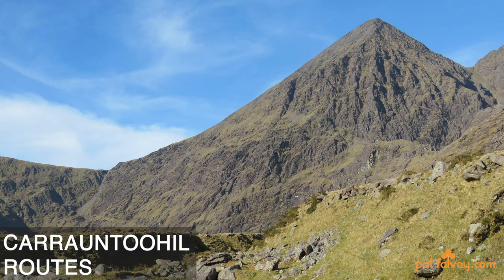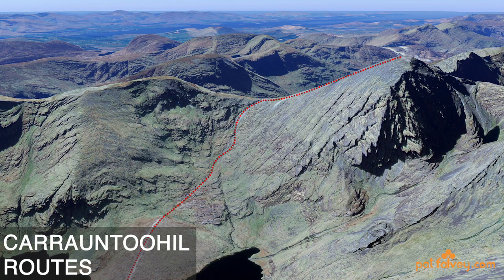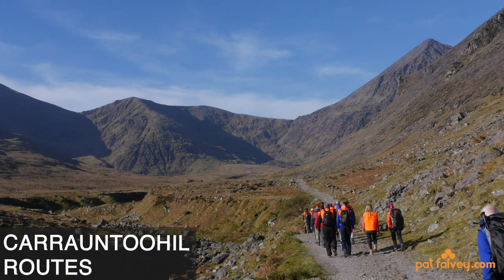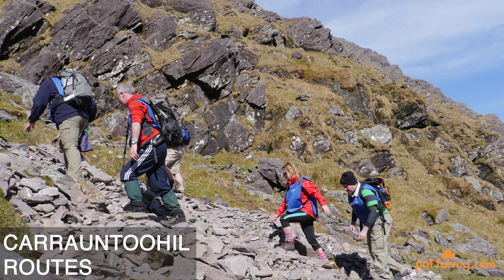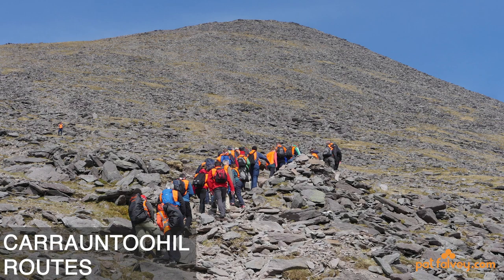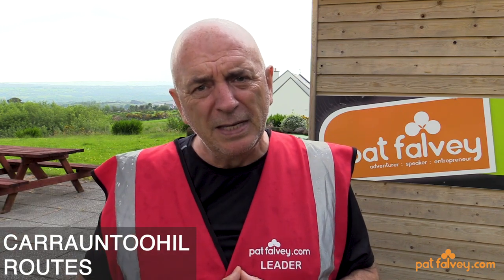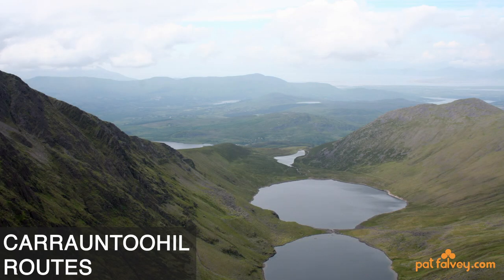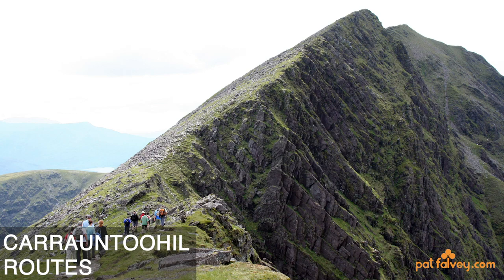Routes to climb Carrauntoohil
Climb Carrauntoohil Ireland's highest mountain with Pat Falvey and his experienced team and discover the beautiful McGillicuddy Reeks situated in County Kerry. Carrauntoohil is Ireland’s highest peak and situated 15 Km from Killarney. It attracts thousands of climbers and walkers each year. Carrauntoohil is a bucket list for people who wants to climb Ireland's highest Mountain.

The hight of Carrauntoohil is 1,039m or 3407 feet. The distance travelled on the standard day’s walk is 12km, as this equates to 22,500 steps and results in an average 4000 calorie burn!  Allow 6+8 hours trekking to ascent and descent.

Fitness Level:
While strenuous and reasonably demanding, Carrauntoohil is achievable by people who lead a moderately active life and take part in regular exercise (see video for more information or go

 Our guided ascents are lead by Pat and his team of experienced mountain leaders. Therefore you will be in safe hands on your Carrauntoohil adventure. We offer hikes for all levels of fitness and experience, ranging from beginners to experienced hillwalkers and trekkers. We offer a wide range of route options including; The Devils Ladder, The ZigZags, Brother O’Shea’s Gully, Carrauntoohil Horse Shoe to name a few.

Also, we specialise in guiding groups on the mountain. Many of our clients choose to climb with family and friends, in order to share their achievement and memories. Similarly, we love bringing Charity and Corporate groups to the summit.
Climbing Carrountool is a fantastic way to build leadership and teamwork whether in a company, club or developing a bonding relationship in sports teams.

For tourists and visitors to the region, we often have last-minute availability, so that you can experience Ireland in a unique and memorable way. Contact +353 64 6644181.

(Bio) Who is Pat Falvey??
Pat Falvey is a world-renowned adventurer he was an active member of Kerry Mountain Rescue for ten years where he learnt his mountain skills.  Pat has lived locally at the base of Irelands highest mountains from where he runs his guiding services since 1991.  Carrauntoohil has always had a special place in his heart and was also the training ground for all of his major expeditions. We want to share the adventure with you and invite you to join us and share the challenge of climbing Ireland highest mountain Carrauntoohil. see Pat's Bio

pat.falvey
patfalveyexplorer